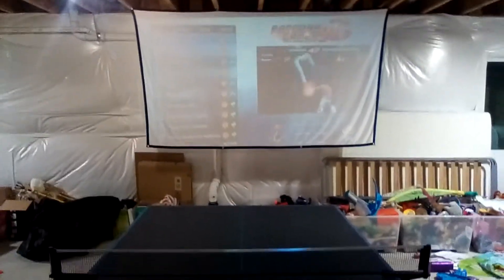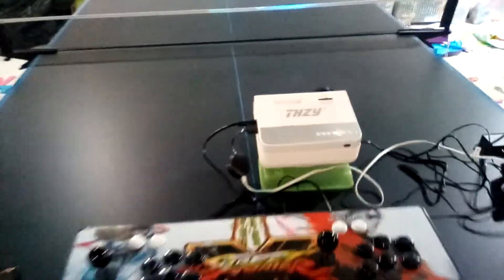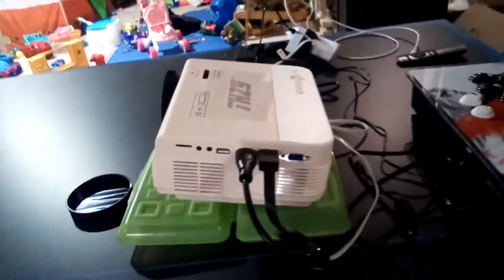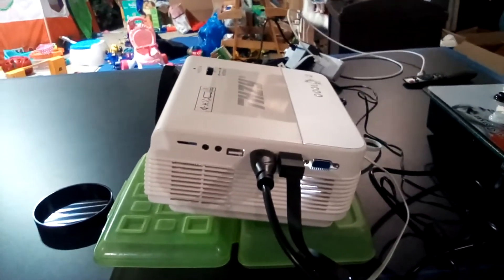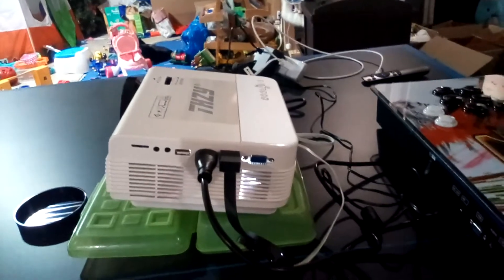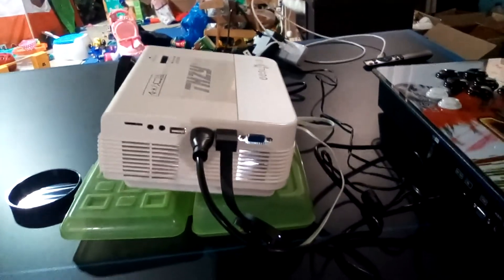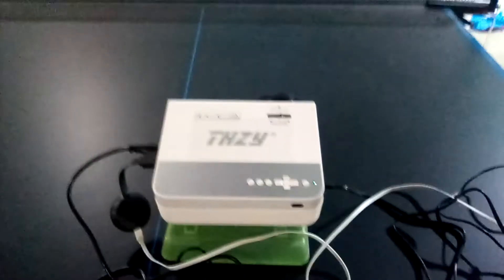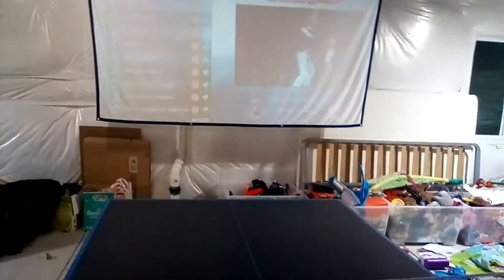THZY Portable Outdoor Video Projector Review & User Manual | Top Mini Projector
Native 1080P Projector with 120”Screen, WiFi Bluetooth Projector 9500L HD Portable Outdoor Video Projector Support 4K & Zoom Compatible w/ TV Stick HDMI VGA TF USB for Home Cinema Outdoor MoviE

Review of Native 1080P Projector with 120”Screen

Introduction
As a movie enthusiast and someone who enjoys hosting movie nights, finding the perfect projector was a priority for me. The Native 1080P Projector with 120”Screen has been a game-changer in my home entertainment setup. The problem of hosting movie nights outdoors or creating a cinema-like experience at home pushed me to search for a projector that could deliver exceptional performance. Not having the right projector would mean compromising on the quality of the viewing experience, which was not an option for me.